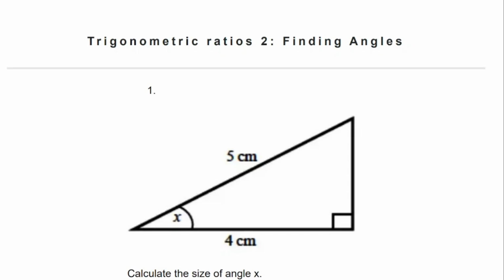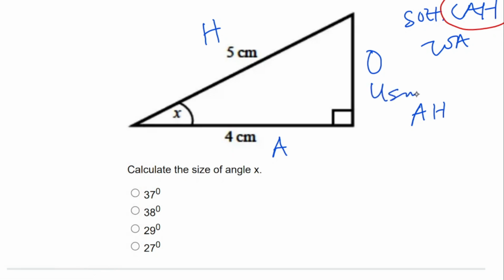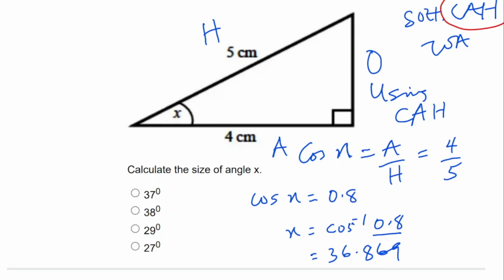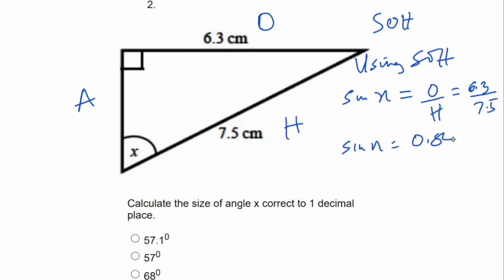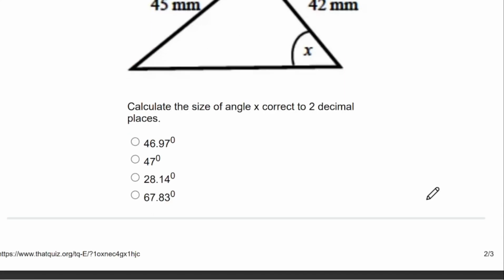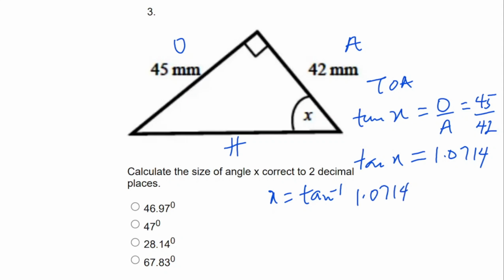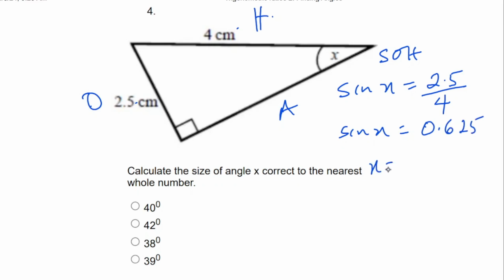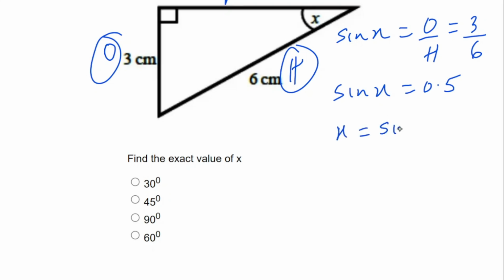Trigonometric Ratios 2: Finding Angles Corrections